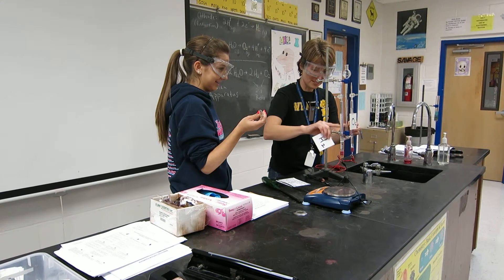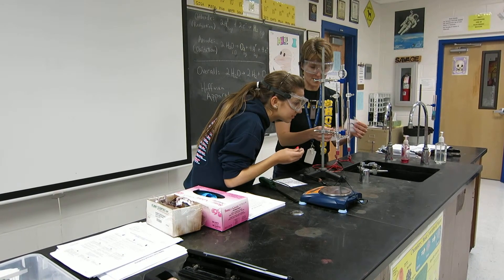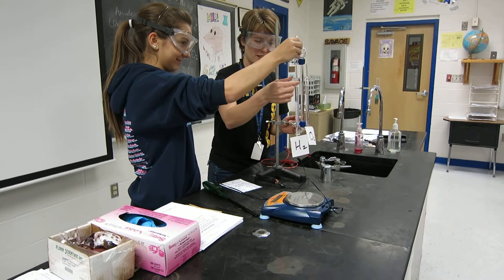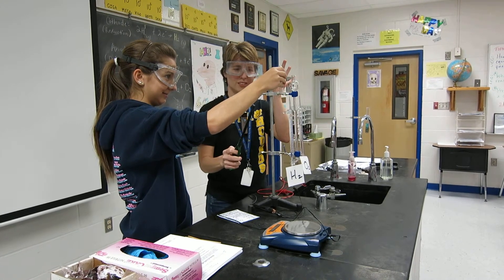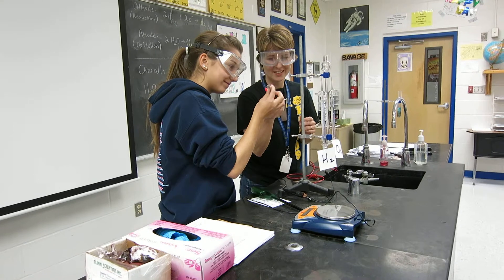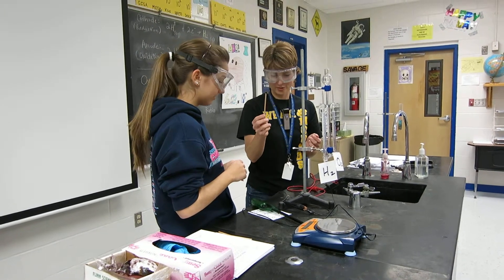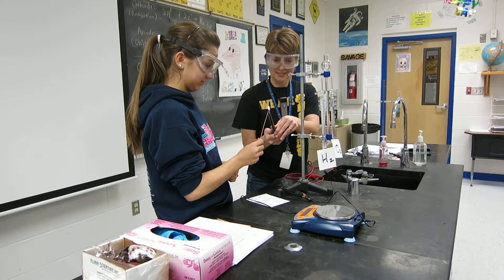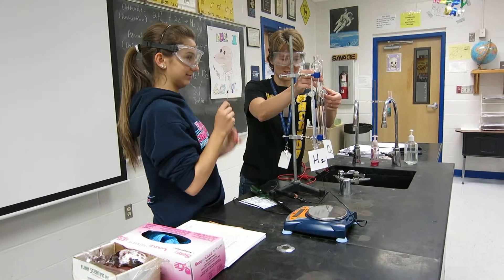Electrolysis of Water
A Hoffman Apparatus is used to run electric current through water (electrolysis), creating hydrogen and oxygen gas.